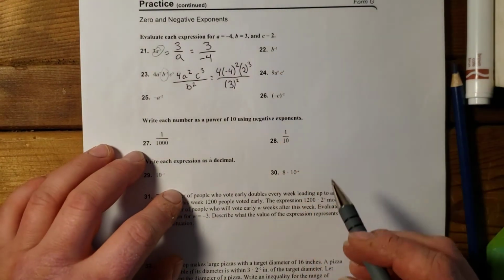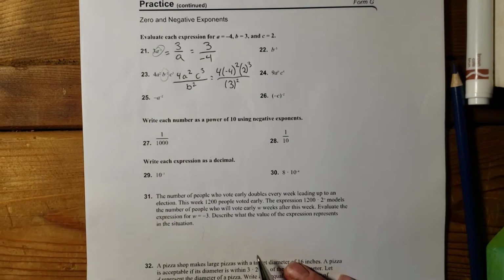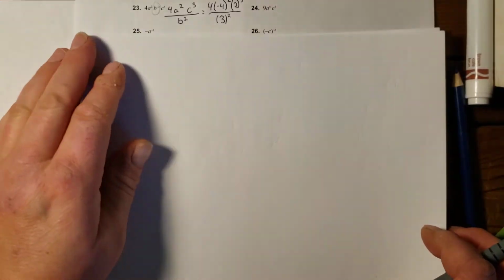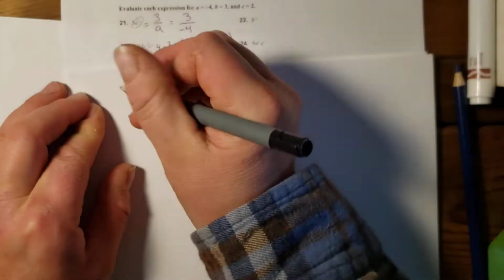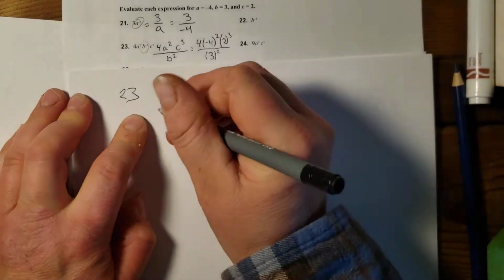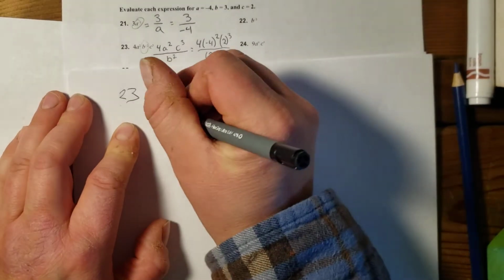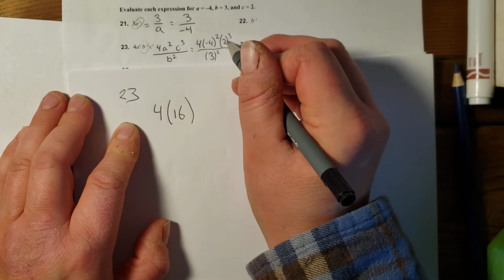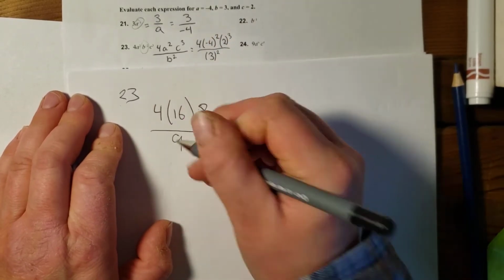IM1 🔢 Lesson 5-1 HW problems part 2